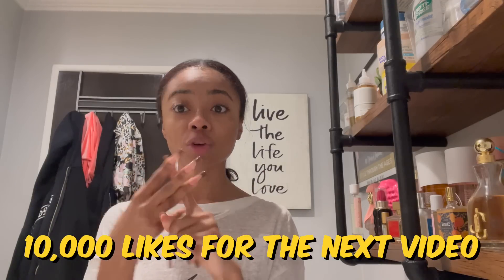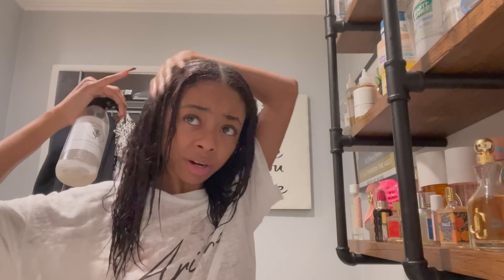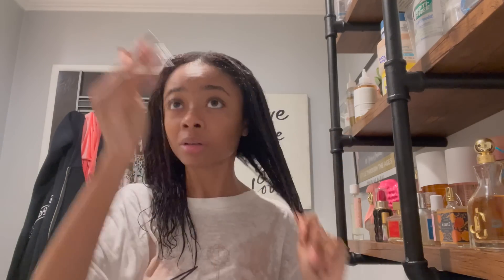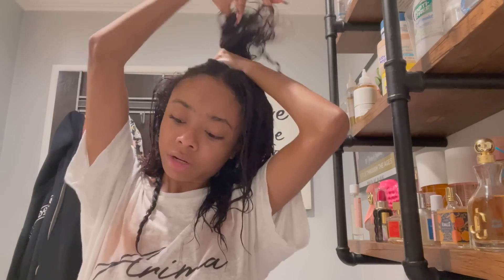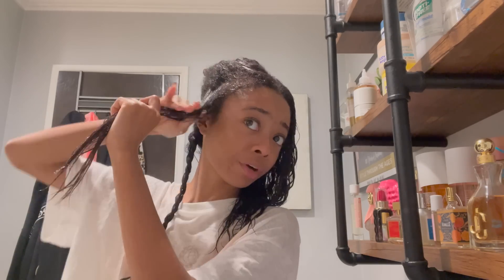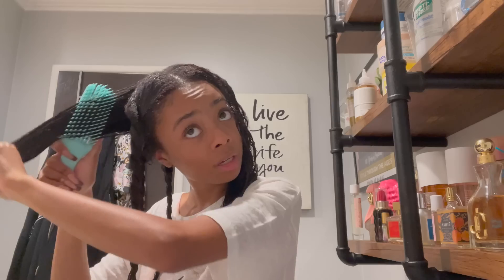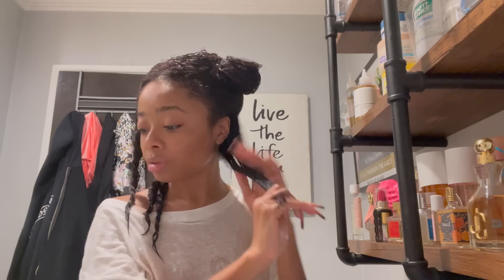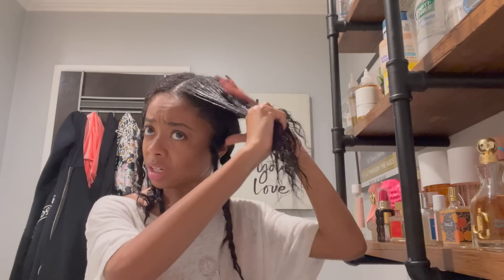WHAT I USE IN MY HAIR BEFORE WASH DAY!